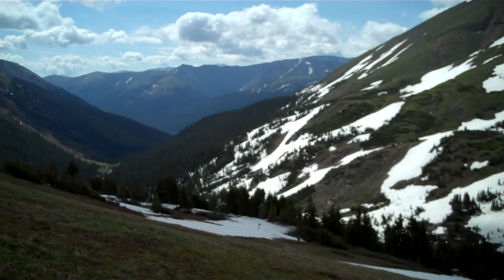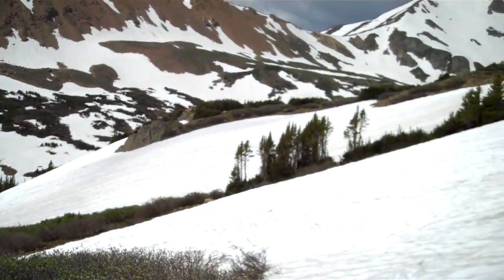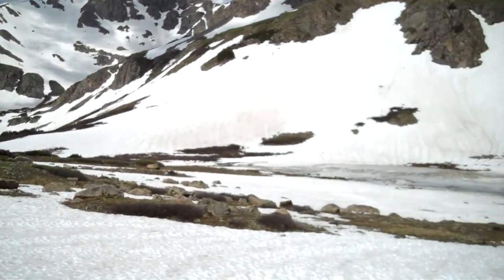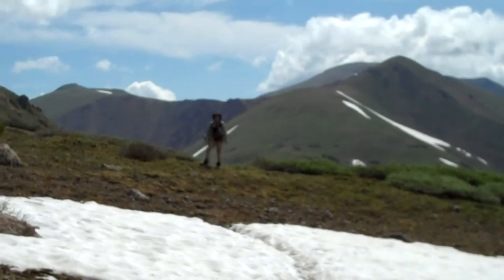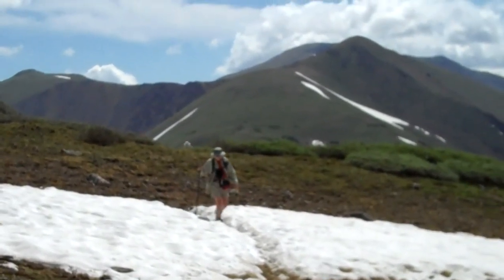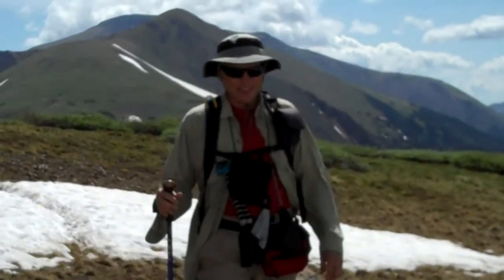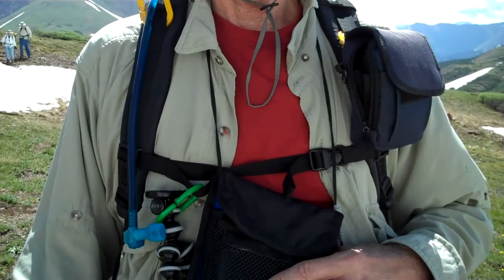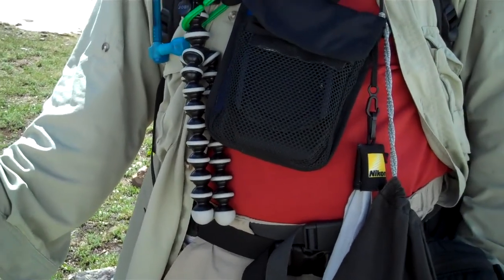Herman Lake July 8, 2011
You know where Herman Lake is ext. 268 off I-70 headed west just before Eisenhower Tunnel. On weekends, this trail is a "Hiking Super-highway" with cannines of all ilks taking their human friends for a hike! A better bet is hiking on a weekday if you can swing it. You'l see snowy vistas in my video, snow banks that are unusually deep for this time of year. It's no wonder so many love this 7-mile round trip hike.